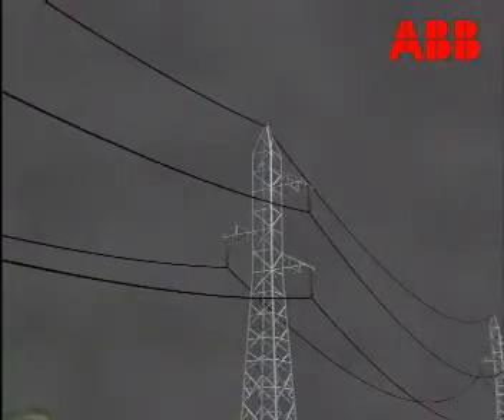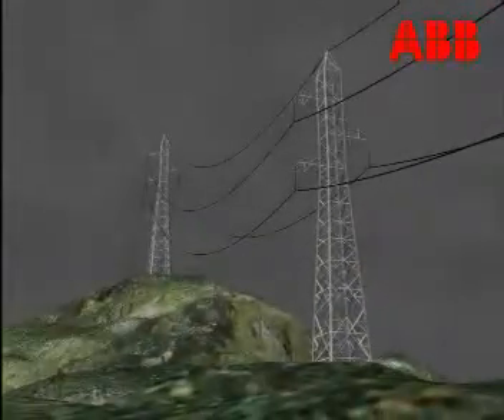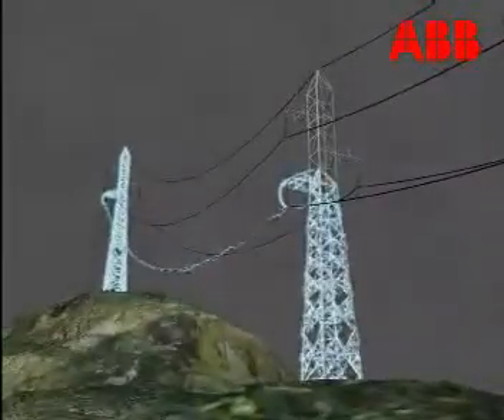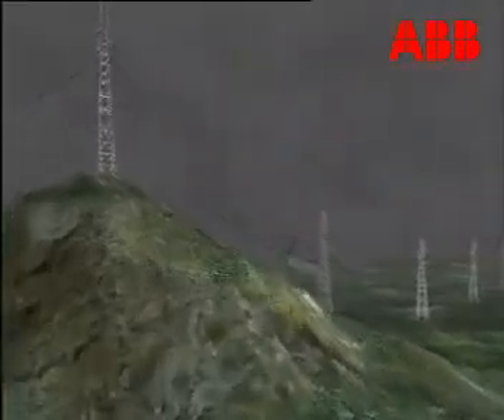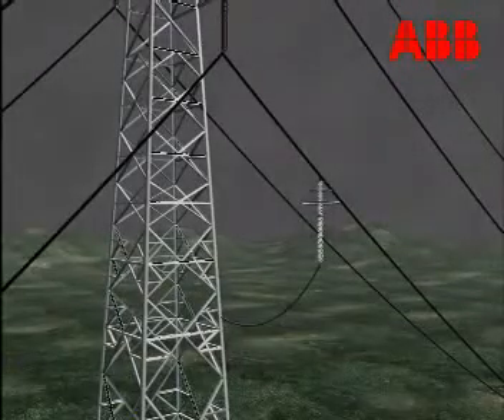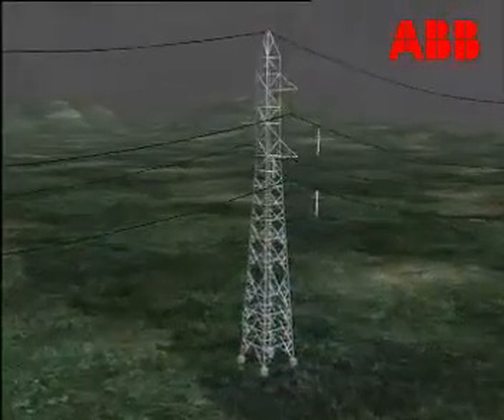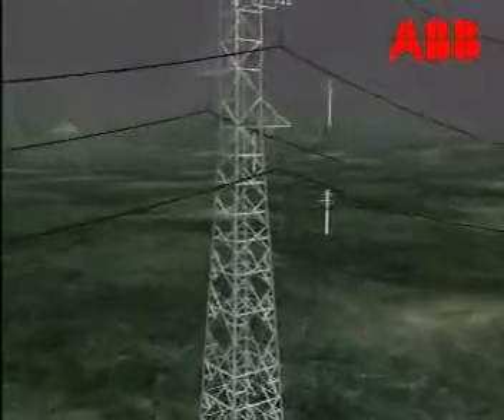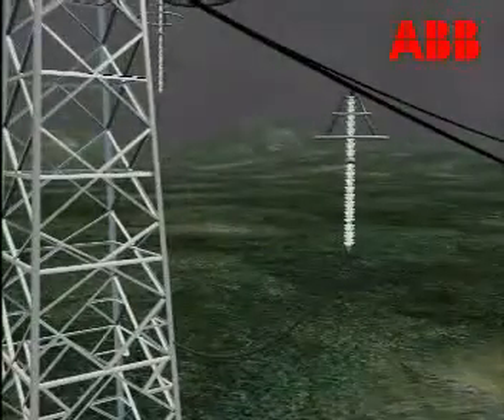Cận cảnh sét đánh trúng cột điện cao thế - Nguyên lý thoát sét cột điện cao thế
Cận cảnh sét đánh cột điện cao thế, nguyên lý hoạt động của hệ thống chống sét van, hệ thống tiếp địa chống sét cho đường dây trung và cao thế. Xem thêm tại

► CÔNG TY CP CÔNG NGHIỆP VÀ THƯƠNG MẠI ĐÔNG NAM
► Địa chỉ: Số 16 ngõ 322E Lê Trọng Tấn, Thanh Xuân, Hà Nội